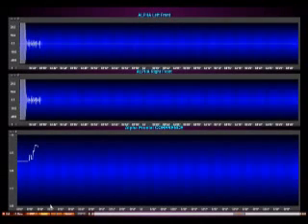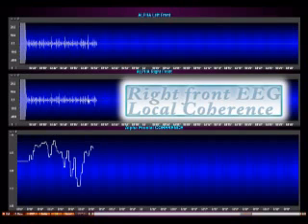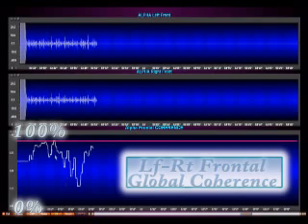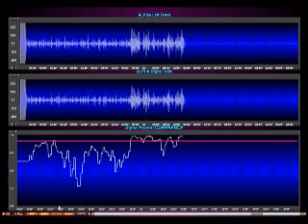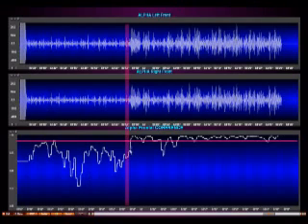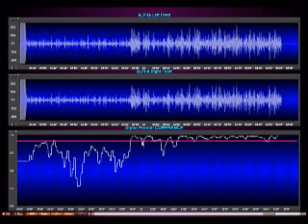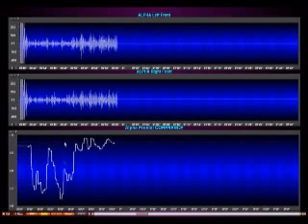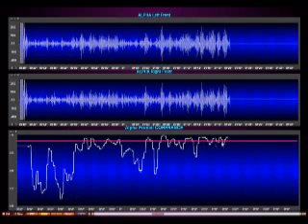Meditation and Brain Coherence